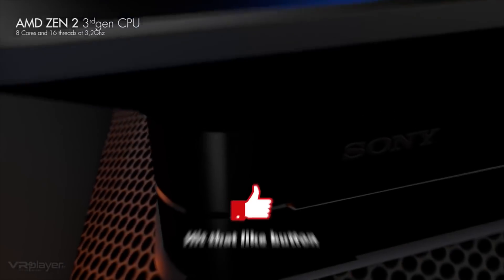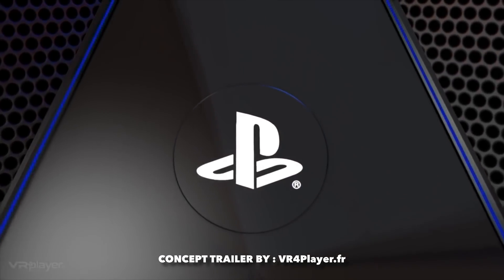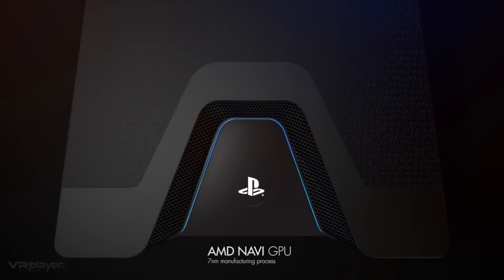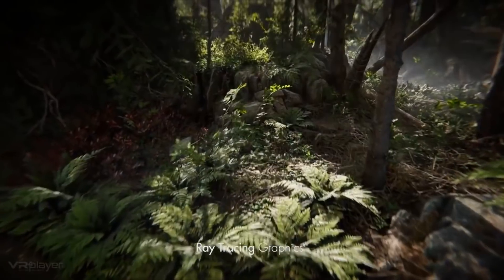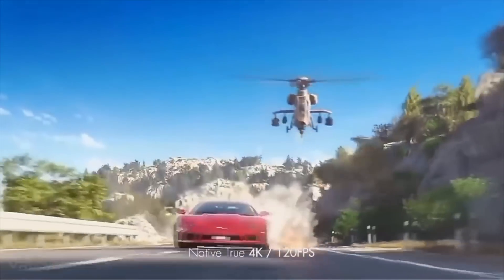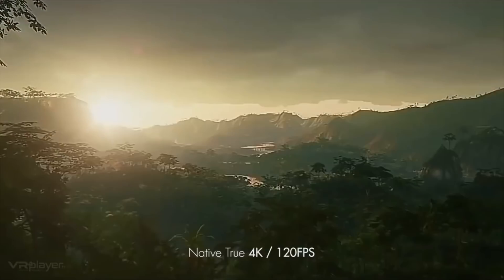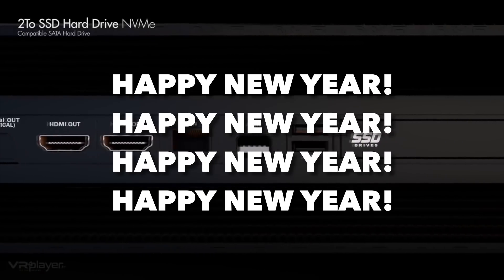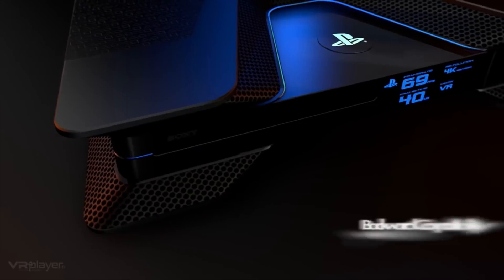PLAYSTATION 5 ( PS5 ) PRICE $399 | Backwards Compatibility ( DISC ) - NEW SOURCE !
- PS5 Console
- PS5 Console Design
- PS5 Console Reveal
- PS5 Console Leak
- PS5 Console Look
- PS5 Console and Controller
- PS5 Controller leaks
- PS5 Launch day
- PS5 Release Date
- DualShock 5
- PS4 Pro Controller
- DualShock 4 Pro controller
- PS5 ( PlayStation 5 ) News Updates 2019
- PS5 Rumors
- PS5 Leaks 2019
- PS5 News

100 Likes and I'll give myself a hug...